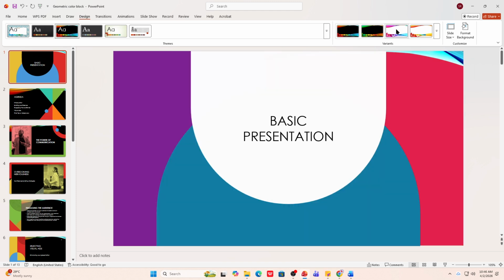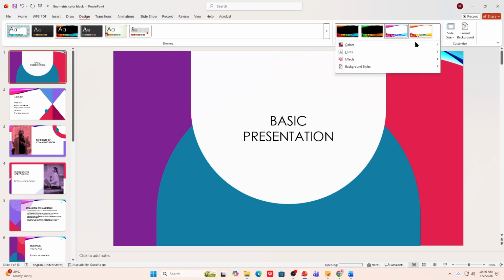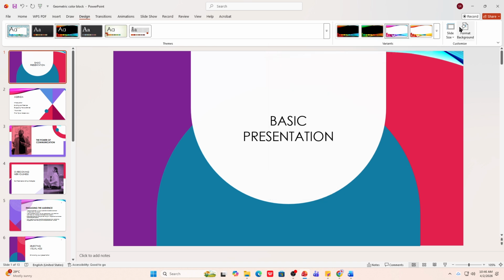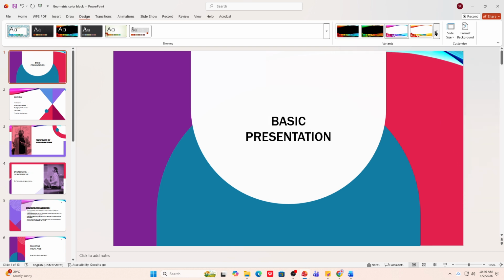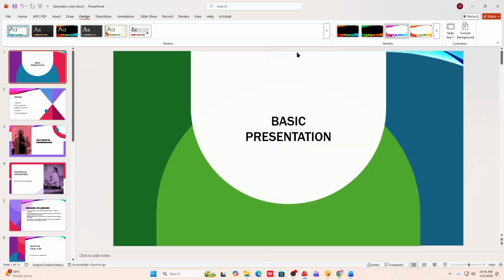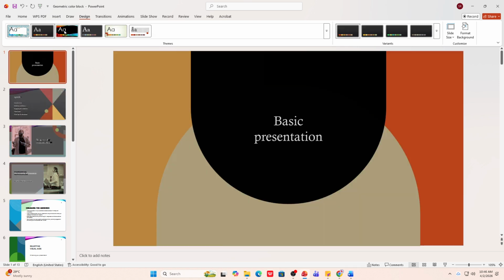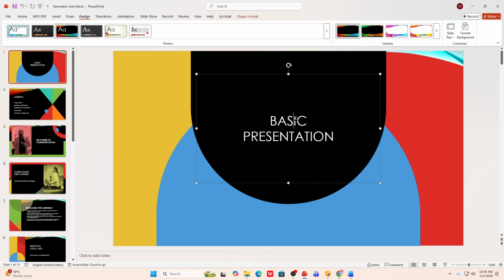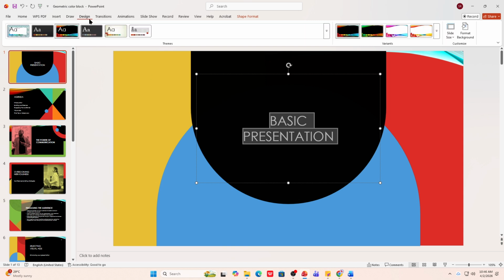How to Apply Themes in PowerPoint [2026 Guide]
In today's video we cover: apply themes powerpoint, powerpoint themes tutorial, change theme powerpoint, powerpoint design themes, how to use themes in powerpoint, powerpoint tutorial, powerpoint for beginners, microsoft powerpoint guide, powerpoint 2026, office 365 powerpoint, powerpoint design tips, powerpoint tips and tricks, ppt tutorial, themes in ppt, customize powerpoint theme, power point themes, microsof powerpoint, ppt design tutorial